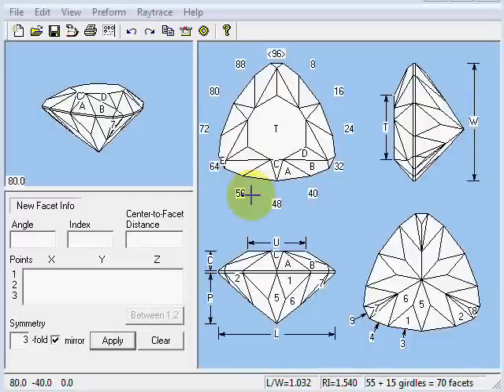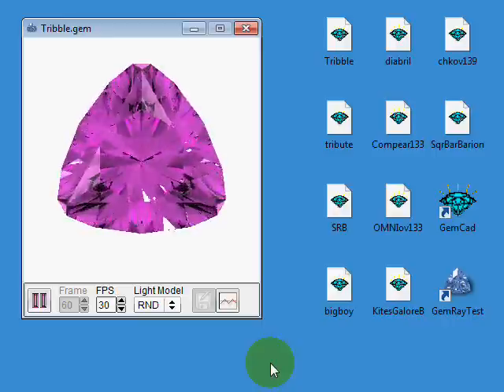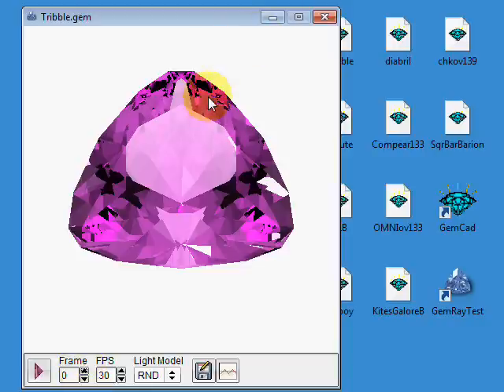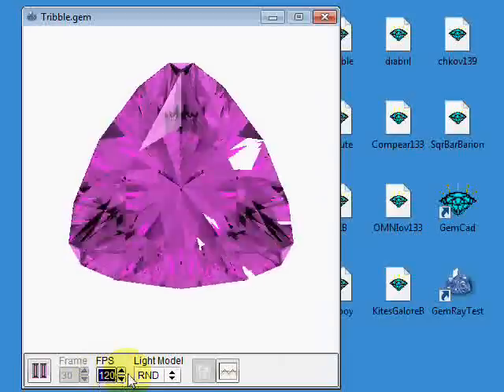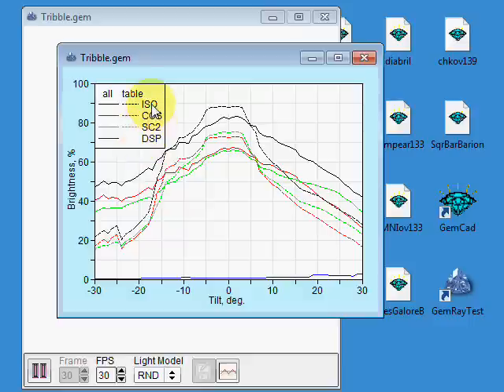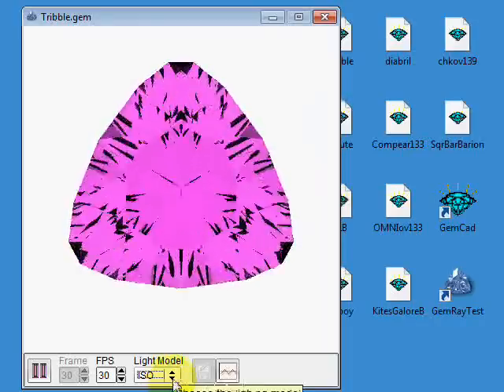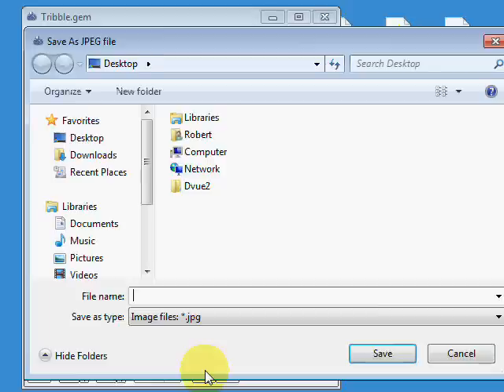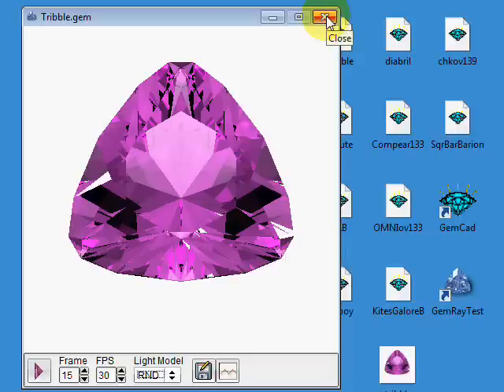GemRay for Windows Demo Part 1: Getting Started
GemRay renders raytraced images of gemstones designed by GemCad. This tutorial covers GemRay's animation player and describes the different lighting models.